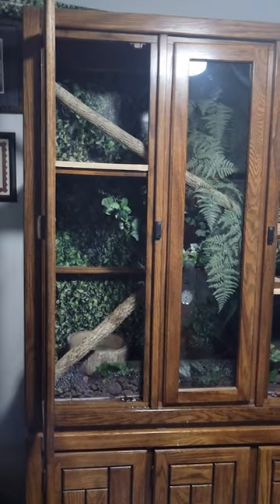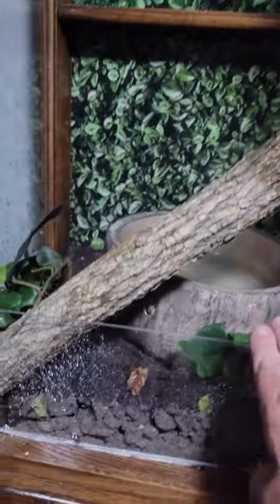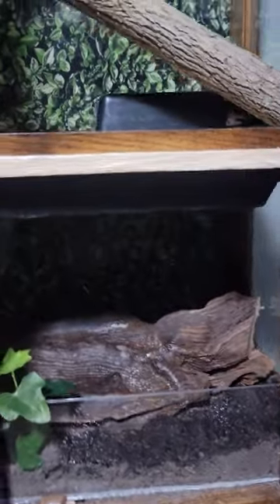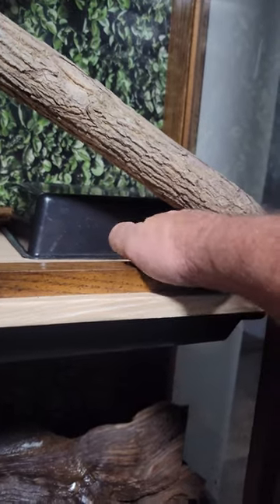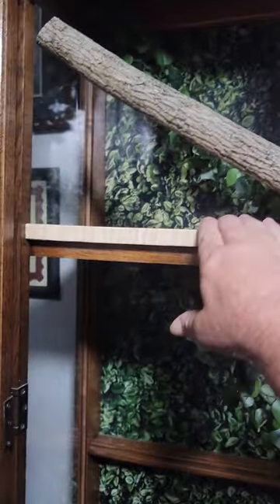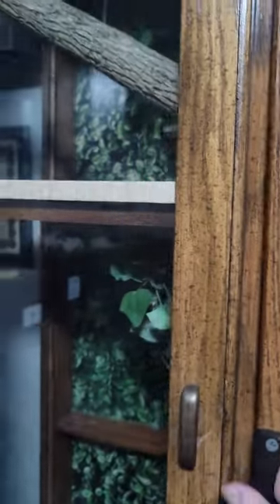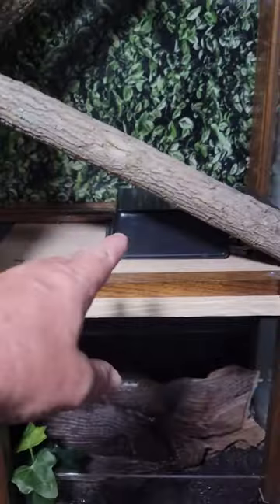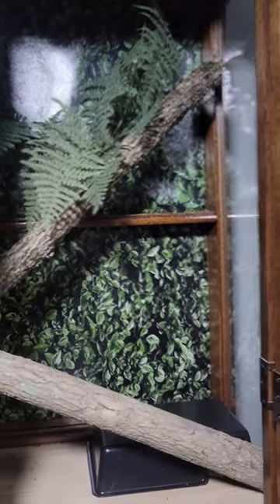Perfect DIY Hutch Snake Enclosure snakevideo snake enclosure reptile habitat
We gice a super-fast rundown of a converted china cabinet we use to house our 2 ft sri lankan python. This size enclosure is an awesome setup for smaller snakes up to 4-5 ft in length.